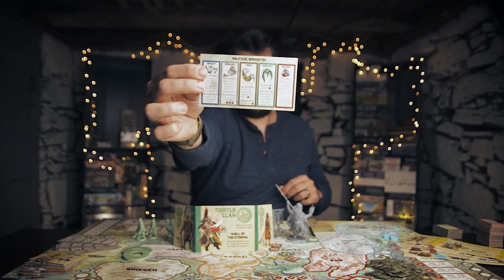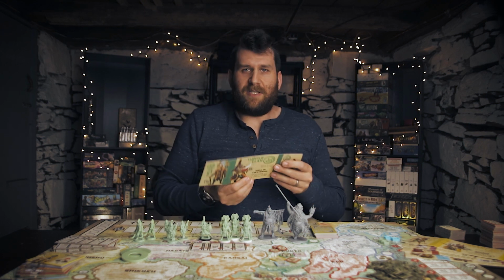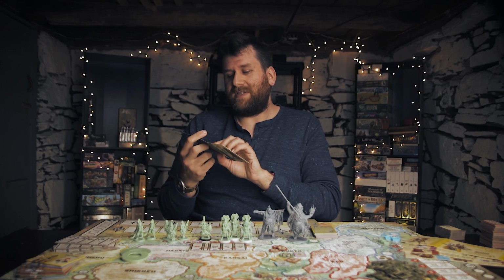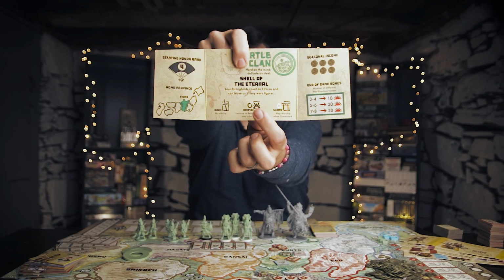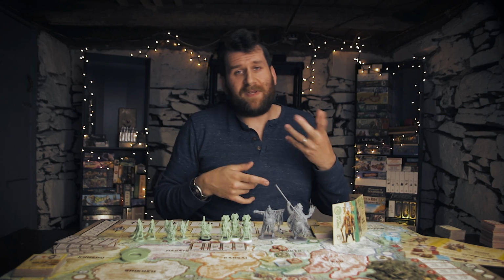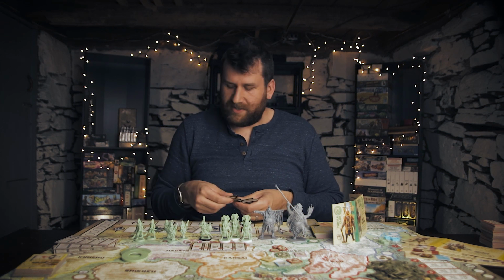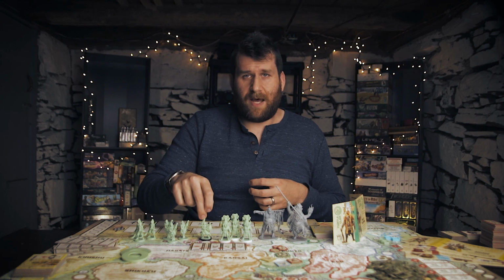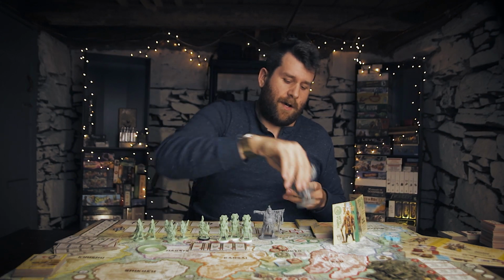RISING SUN | Board Game Review and Walkthrough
Set in legendary feudal Japan, Rising Sun is a fabulous board game, not only because of its beautiful design, unique and immersive rule mechanics, and infinite repeatability, but also because of the amazing value of what comes in the box. This is a $100 game, which is pretty middle of the road as far as serious board games go, and yet it comes with over 50 assembled and unpainted plastic miniatures, with great sculpt quality and detail, ranging from 30mm to 75mm scale. The value of the miniatures alone greatly exceed the price tag on the game. If you like a game that not only plays well, but looks amazing on the table, this is the one for you.

Also check out How To Roll Dice on:

Twitter.com/HowToRollDice
Facebook.com/HowToRollDice
Instagram.com/HowToRollDice